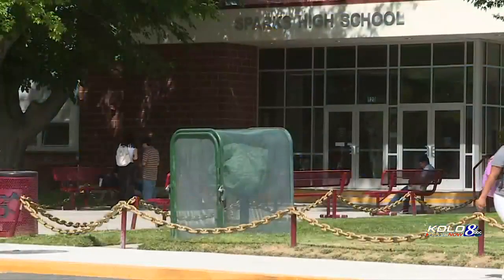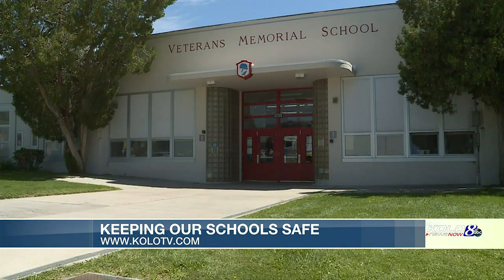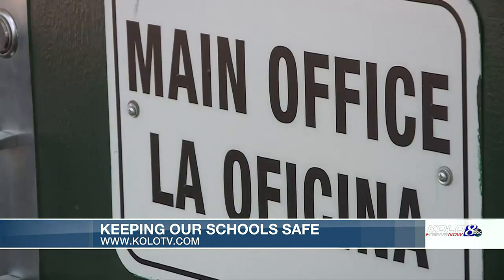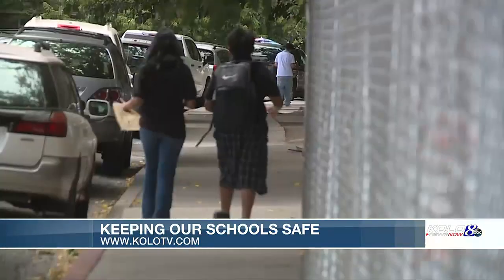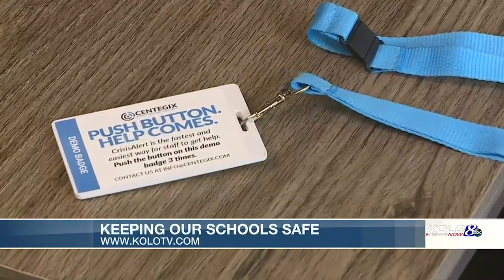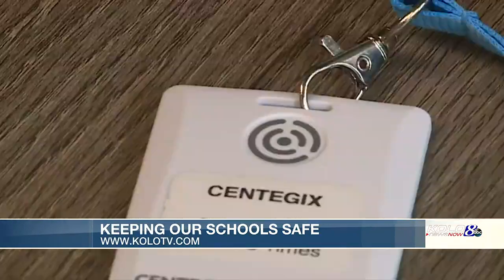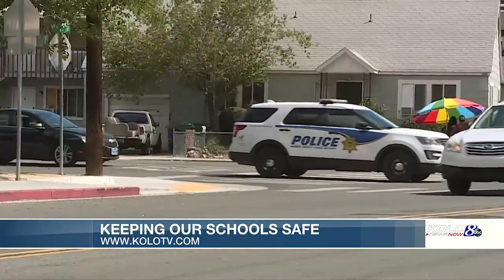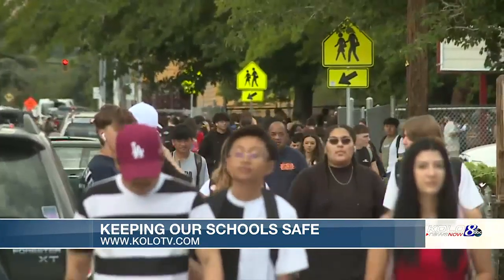High tech alert system to be added to existing school security measures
Students and staff are finding enhanced security measures as they return to the classroom this week and a high-tech alert system will follow